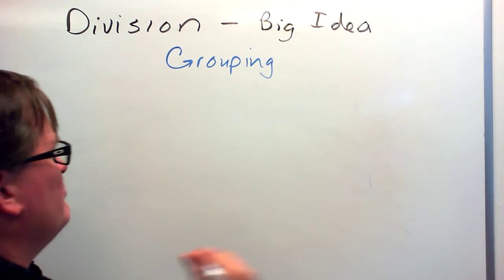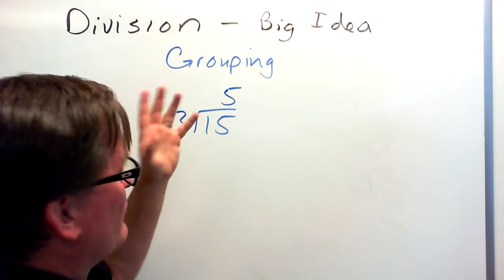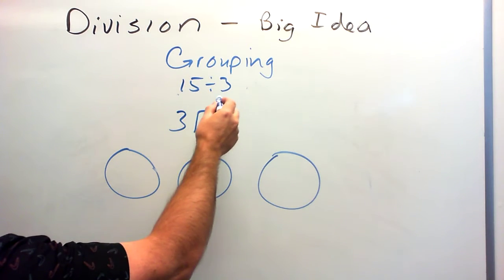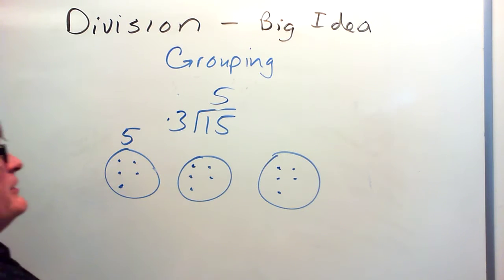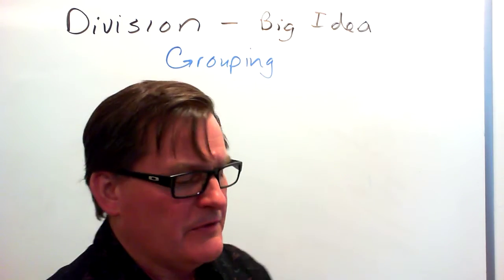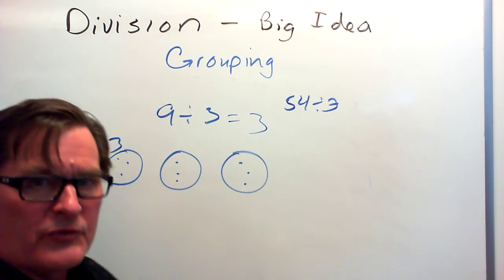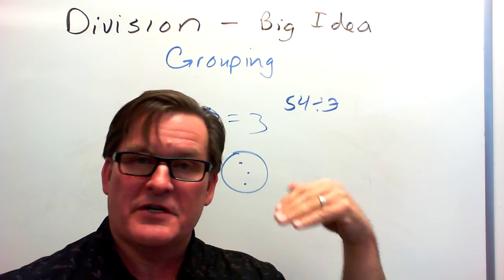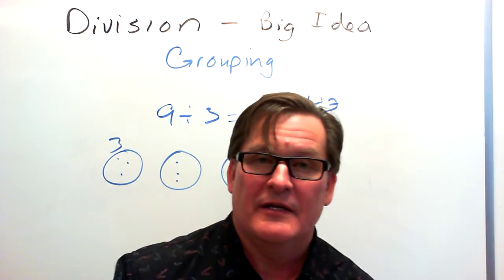Division Big Idea